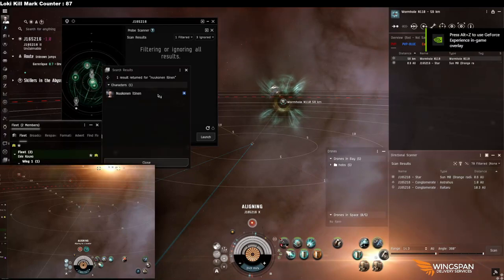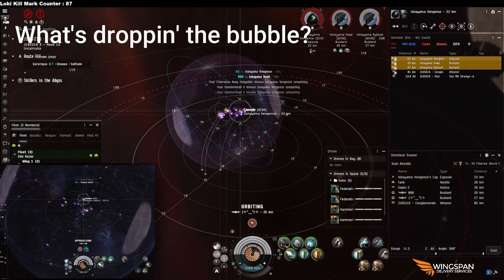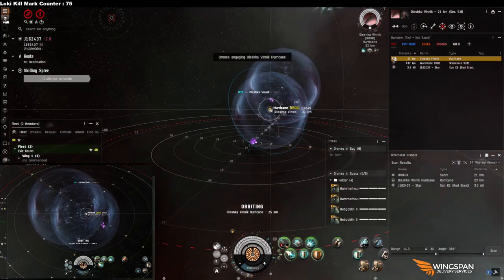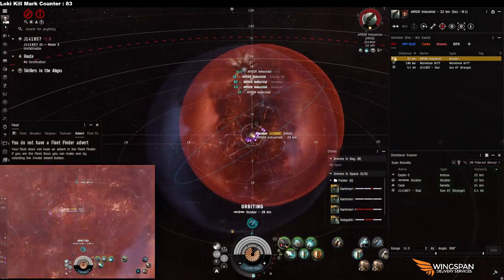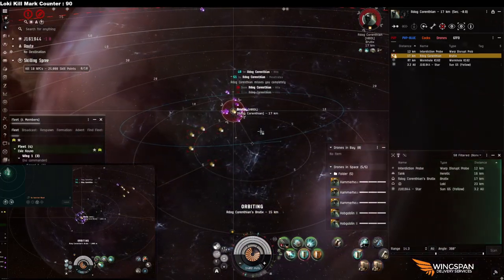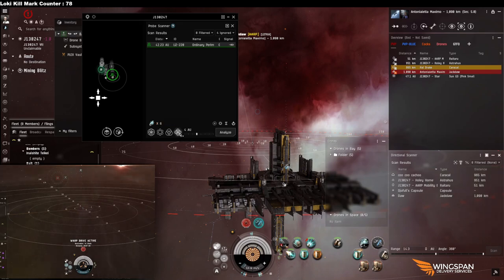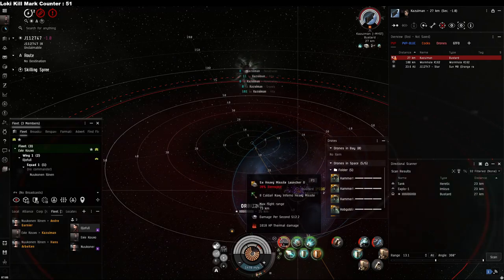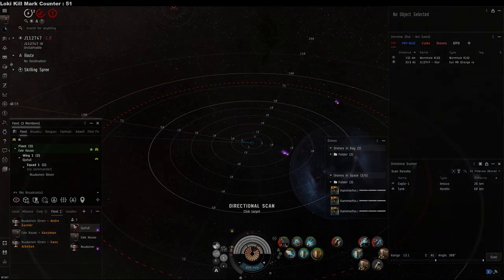[Eve-Online] How to Bubble Trap in 2023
Hiya folks, its Evie! I know a handful of folks have been asking for this and I've been putting it off, but hey I got around to it finally. Anyway, in this video I'm going over all the things bubble trap related. From basic mechanics to some tips I learned to make it easier. A lot of it is "well yah thats obvious," but for some folks this isn't as intuitive as we think. So lets break it all down and show folks how its done.

Timestamps:
Intro - 00:00-01:55
What's Droppin'? 01:55-04:20
In Line 04:20-05:15
Before Warp Drive Active 05:15-07:15
Range 07:15-08:45
Recap 08:45-09:07
Tips and Tricks 09:07-14:00
End of the video 14:00-14:45

That nifty in game chat channel: "Locates are US"